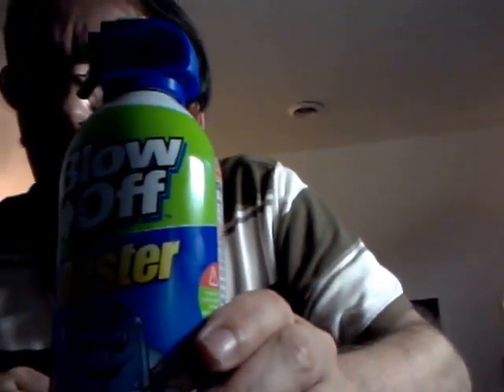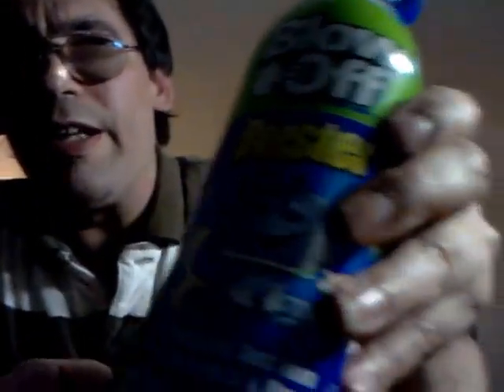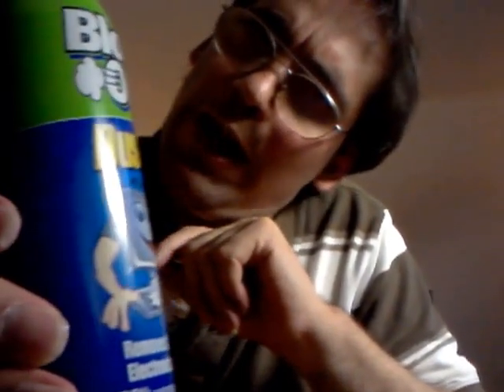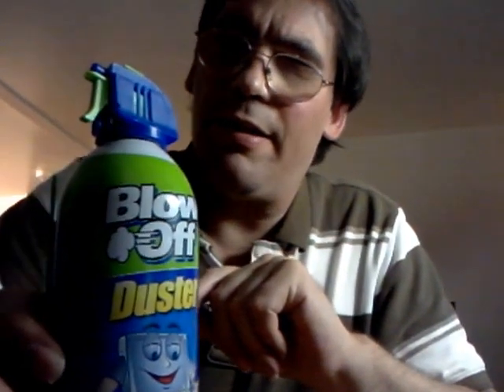Blow Off Duster; for your computers and small electronics.Now $9.00 each.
Blow Off Duster; for all of your small electronics and computer needs on sale at our store please come in and check it out for yourself $9.00 each per can 10 ounces.  Here's the video link that will show the demo, if some of you would like to see it.